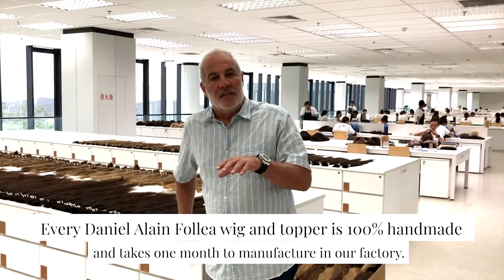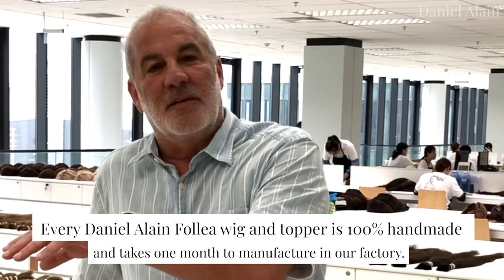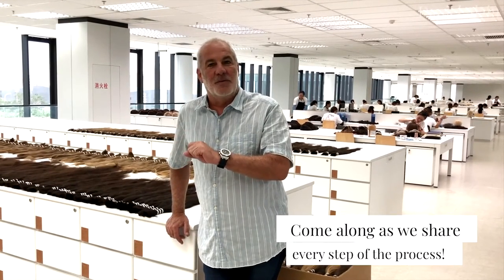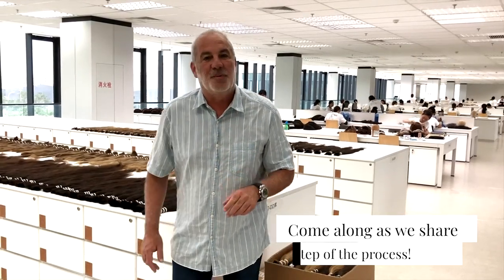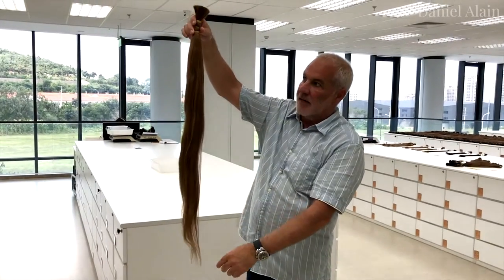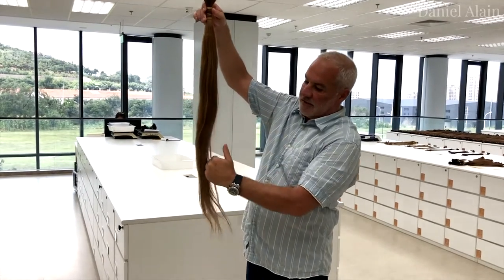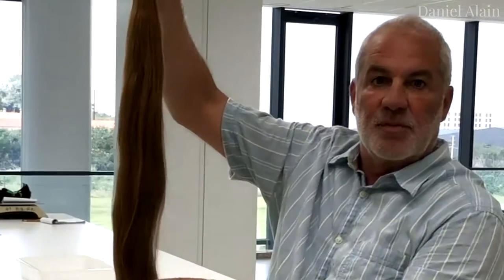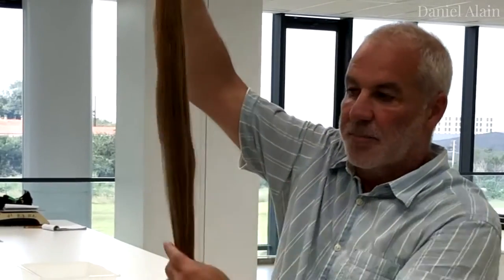How Are Human Hair Wigs Made? Find Out by Touring Daniel Alain's Factory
Find out how Daniel Alain's premium Follea human hair wigs are made. Watch this video for a behind the scenes, factory tour so you can see the detailed, handcrafted process behind making our exclusively European human hair wigs. Each hand-tied wig and hair topper takes a month to make, but it's worth it, because our extensive wig making process yields a custom wig tailored to your lifestyle and hair loss needs.

Daniel Alain is world-renowned for his legendary, 100% European human hair Follea wigs. Our real hair wigs are made in a variety of styles, lengths, colors, and cap sizes to provide you with the pinnacle of beautiful hair and unsurpassed craftsmanship.

Daniel Alain artisans undergo years of education and training to perfect the craft of not only making wigs, but also bringing the ultimate transformation and confidence to women around the world.